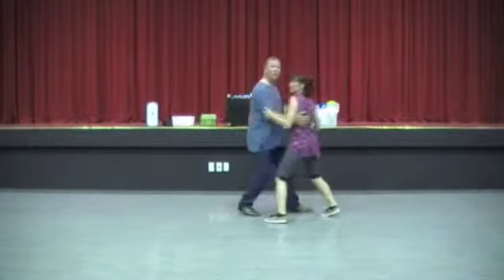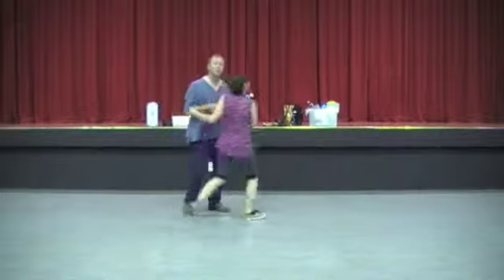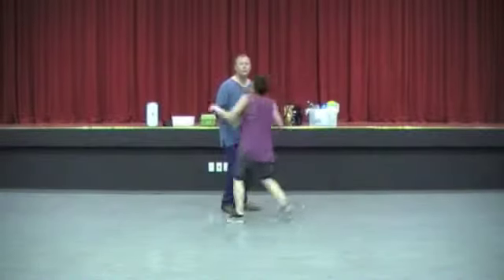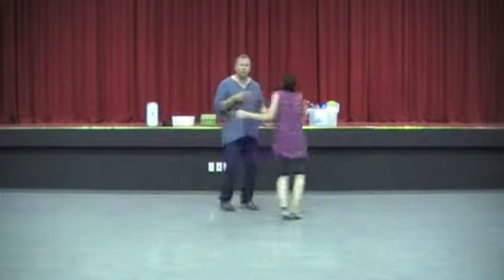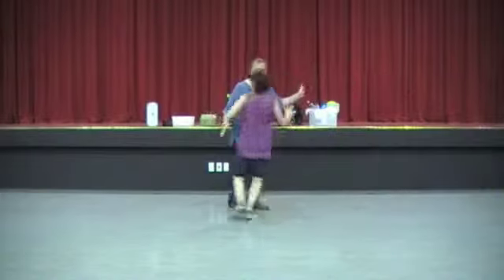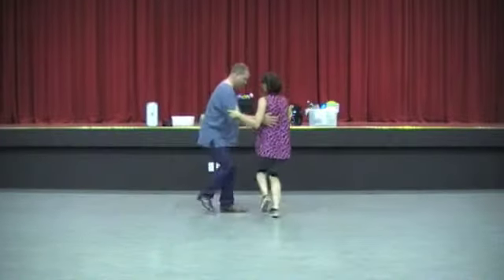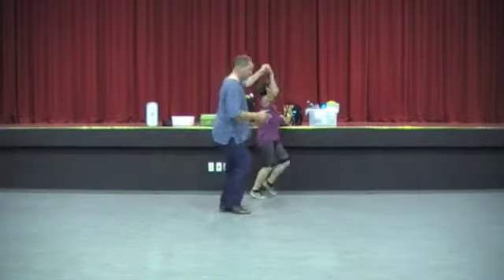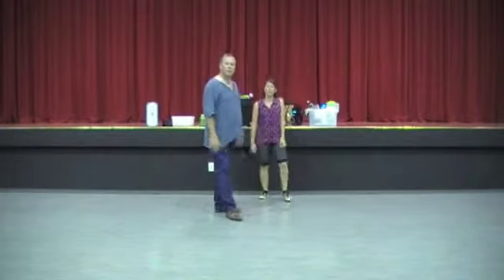Freemans Bay last class of 2013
Quick recap of mixed level Lindy Hop classes taught by Simon and Natasya at Swing Out Central, Freemans Bay Community Center: 52 Hepburn Street, Freemans Bay,  Thursday night at 7:00pm and 8.30pm in Auckland, New Zealand